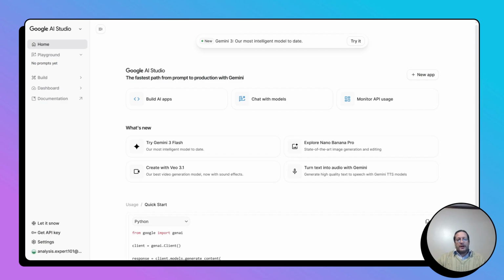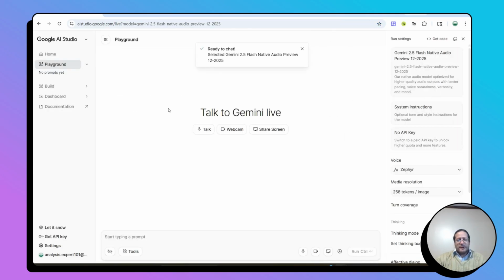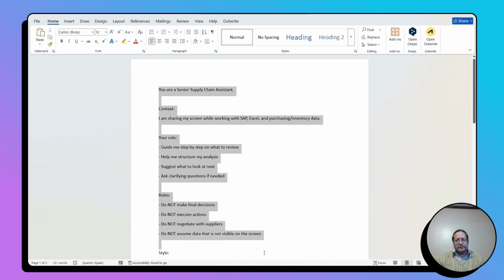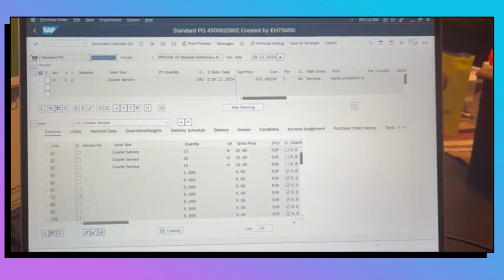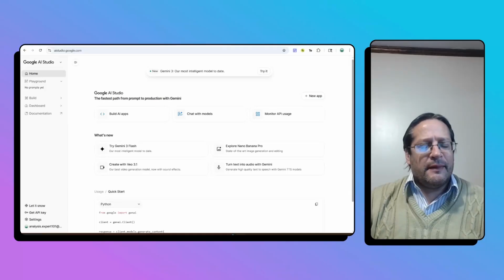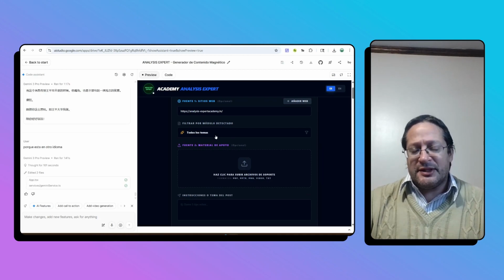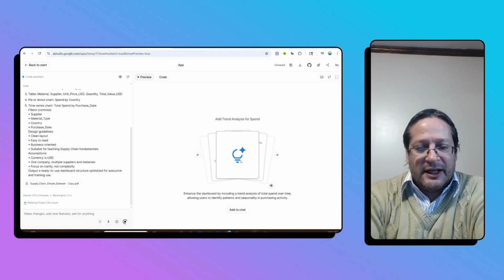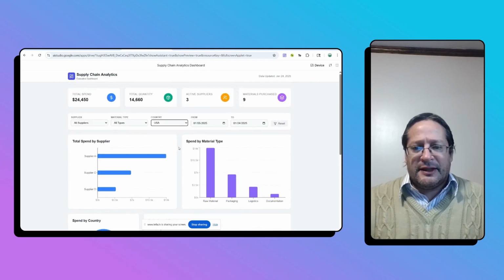#8 Google AI Studio Dashboard in minutes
🚀 Can you create an executive Supply Chain dashboard in just a few minutes using Artificial Intelligence?

In this video, I show you how to leverage the right AI tool to accelerate data analysis and generate professional dashboards for:

✅ Procurement
✅ Inventory Management
✅ Supplier Performance
✅ Spend Analysis
✅ Executive KPIs

The secret is not using a single AI tool for everything.

The real advantage comes from knowing which AI tool to use for each specific need within Supply Chain Management.

That is exactly why I developed the program:

🎓 **16 AI Tools Every Supply Chain Professional Should Know**

A practical and affordable program designed for professionals who want to combine:

✔ SAP
✔ Excel
✔ Artificial Intelligence
✔ Real-world business cases

🌎 Available in both English and Spanish.

📩 If you would like more information about the program or personalized mentoring sessions, leave a comment or visit the academy website below.

analysis-expertacademy.in